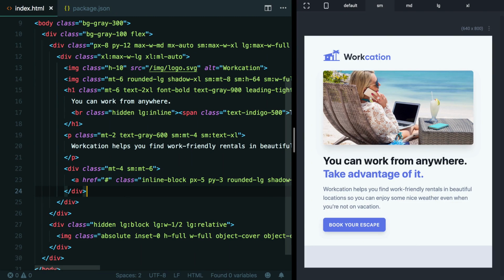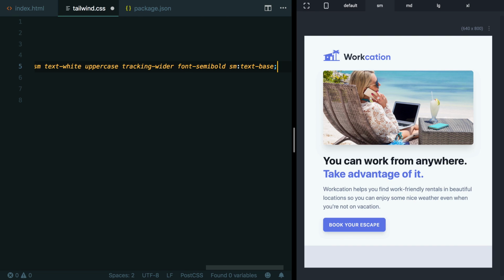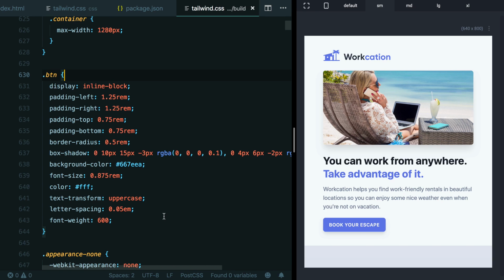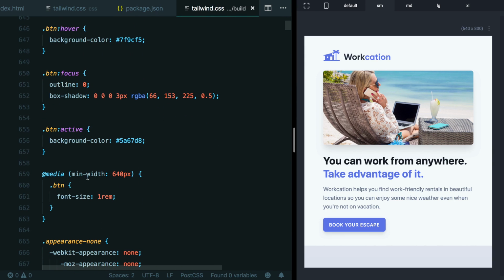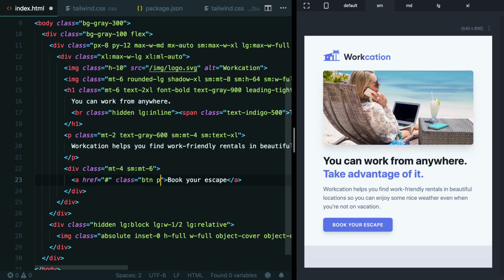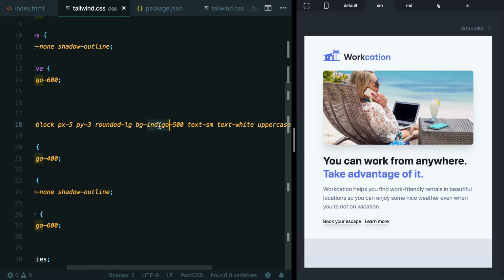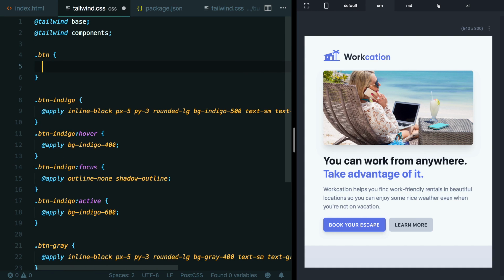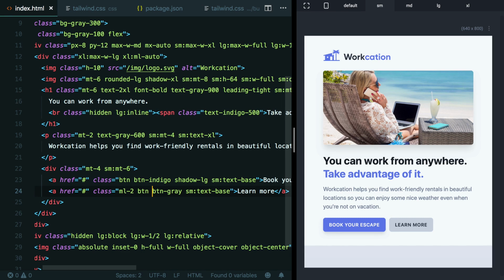Designing with Tailwind CSS: Composing Utilities